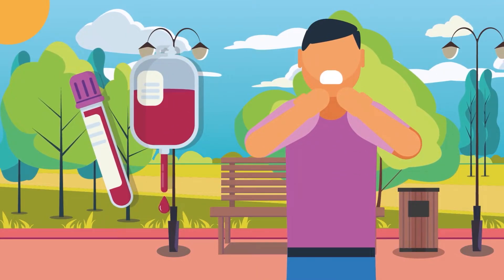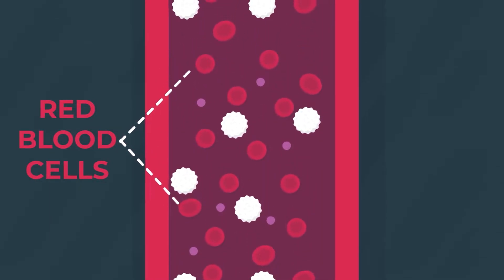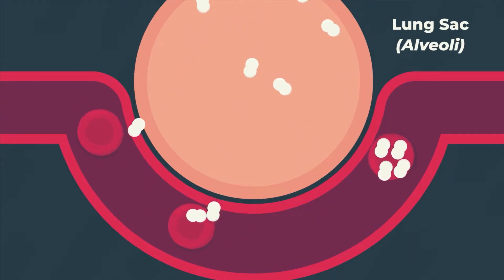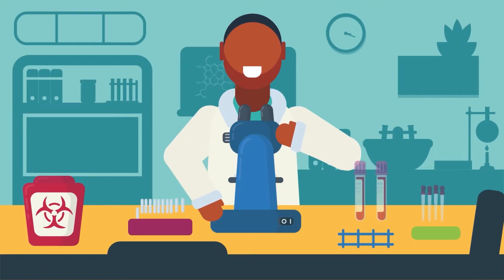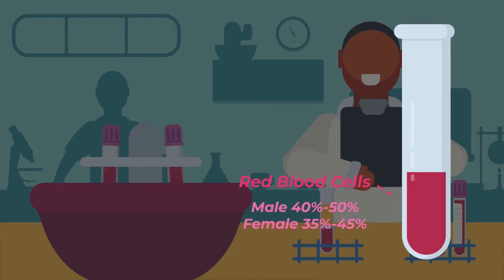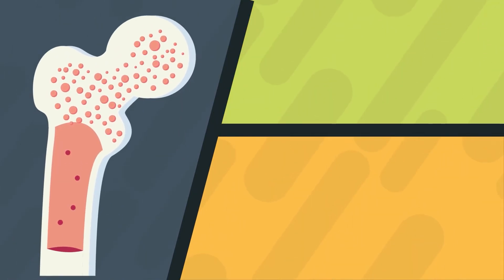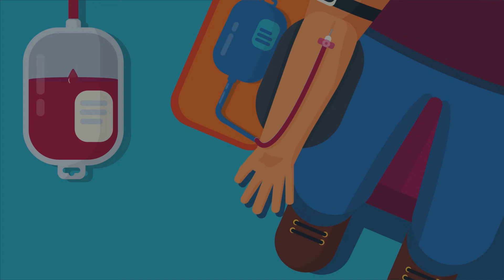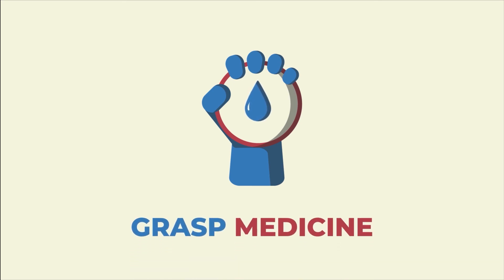What are Haemoglobin (Hgb) and Hematocrit (Hct)?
Looking at your blood work results can be a little overwhelming. Especially with all those numbers and awkward-looking words staring right back at you. In our first video of our “Understanding Lab Results” series, we will discuss what haemoglobin (Hgb) and Hematocrit (Hct) are, and hopefully by the end of the video, you will be a pro at reading your lab results.